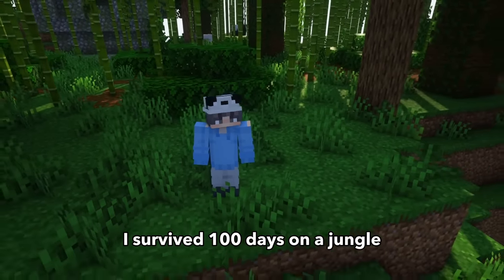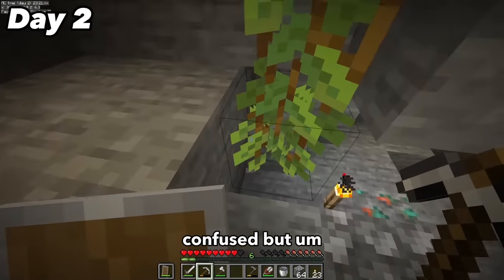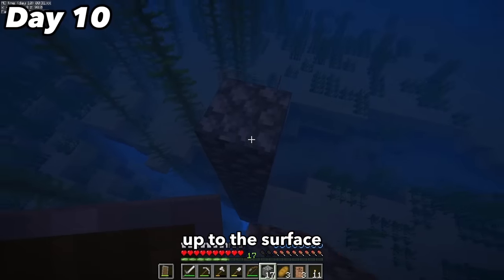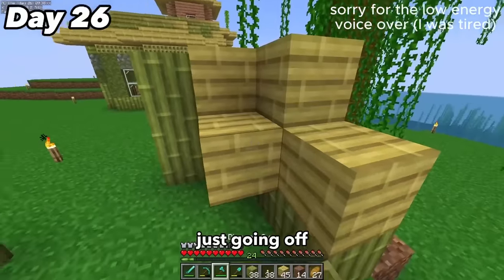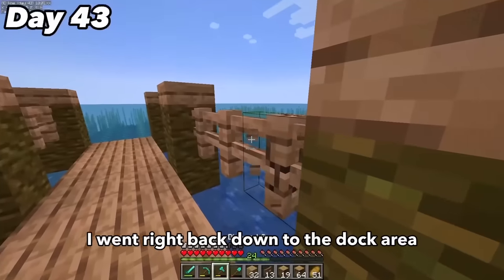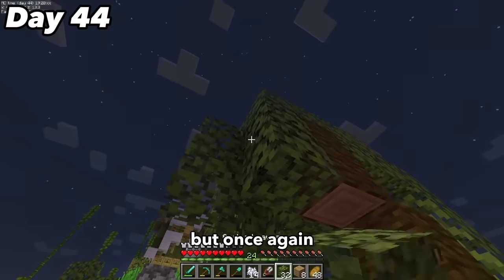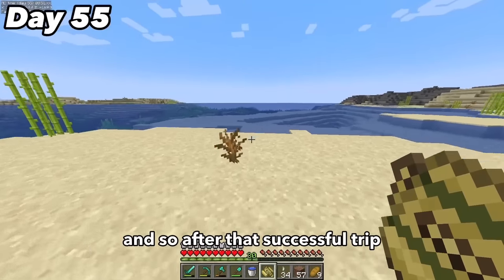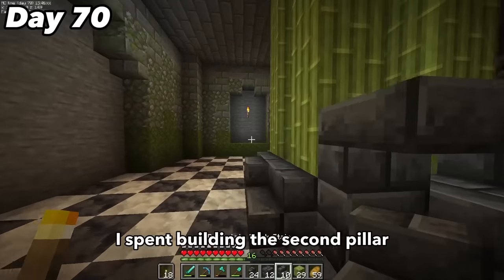I Survived 100 Days on a JUNGLE ISLAND in Minecraft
I survived 100 days on a JUNGLE ISLAND in Minecraft survival 1.20

In this video I survive 100 days on an island in the middle of the ocean. Watch as I transform this dense jungle filled into a beautiful farm with custom terrain and an epic basement

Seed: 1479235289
Shaders: Complementary